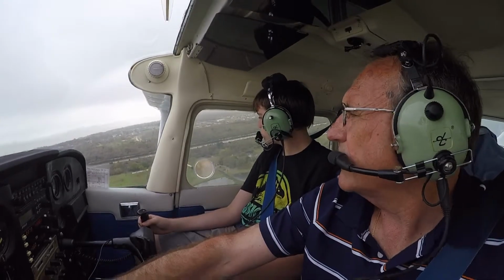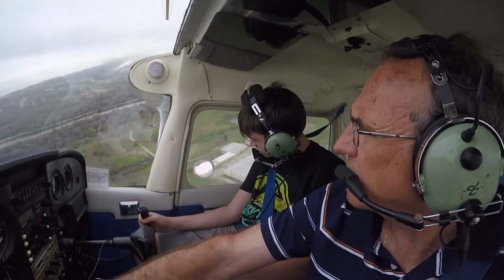Christopher and Selby flying in seafog March 2018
Future Pilot introduction to Seafog